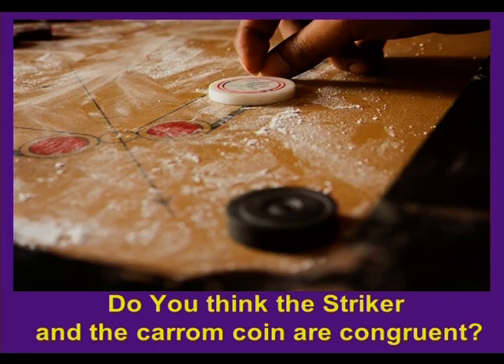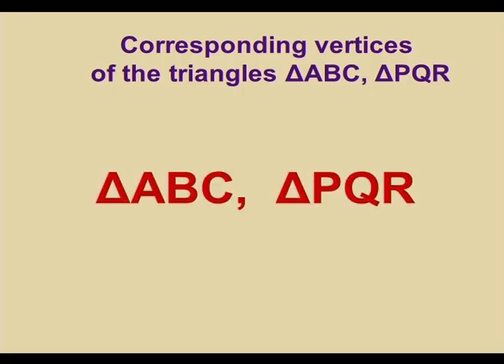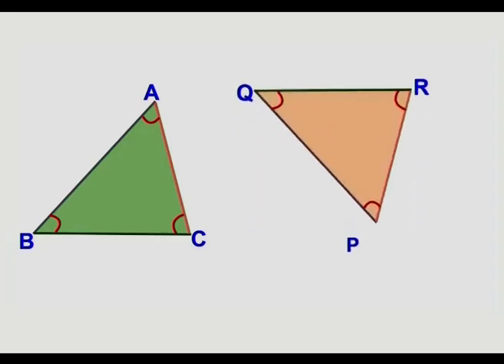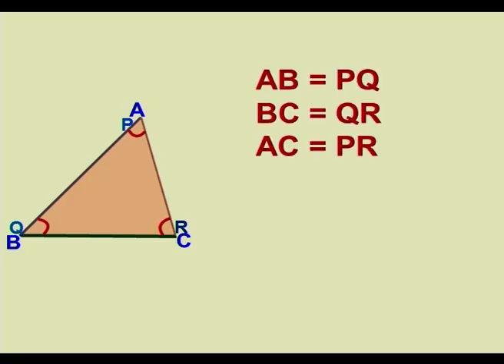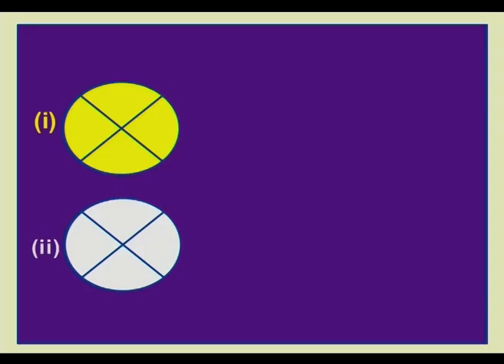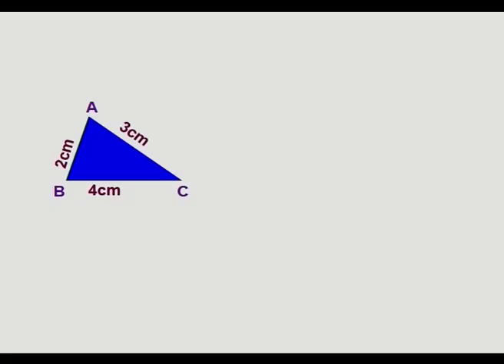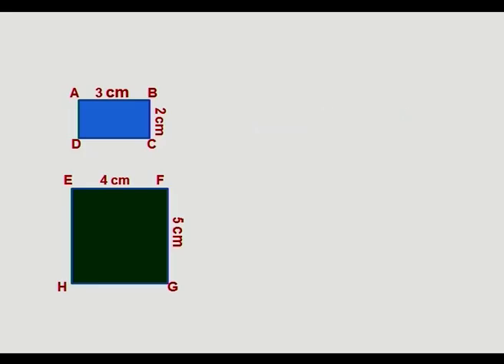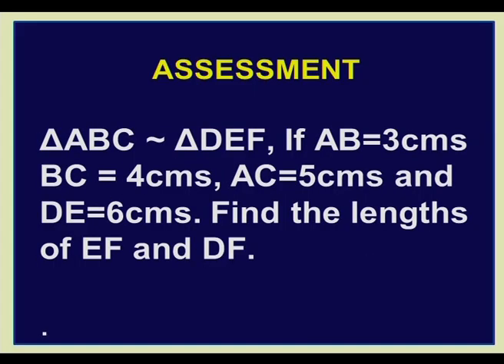L4- Maths - Conqruency & Similarity of Figures || SIET TELANGANA